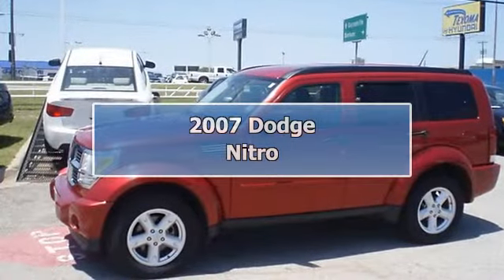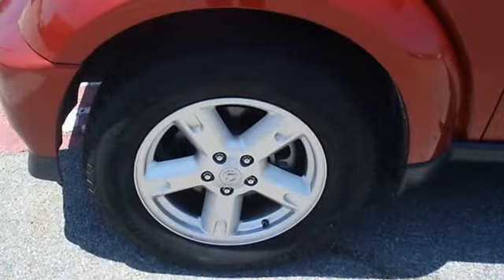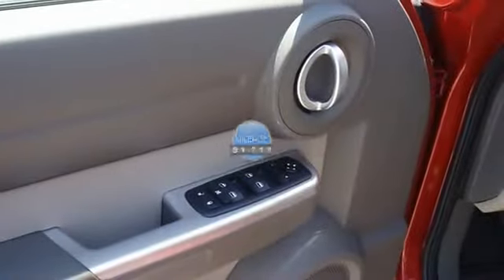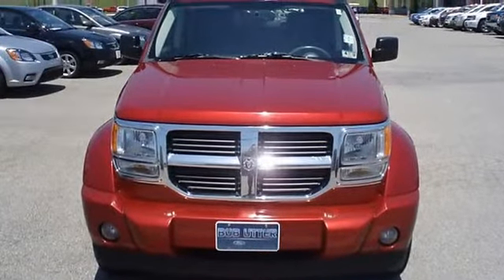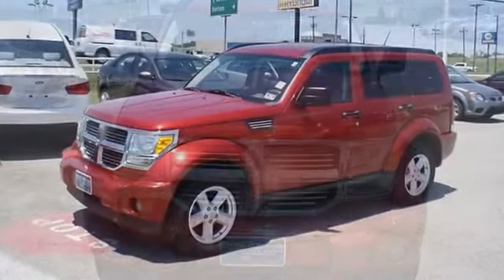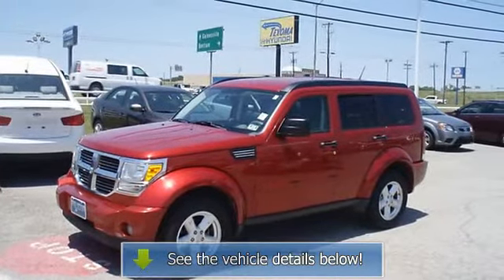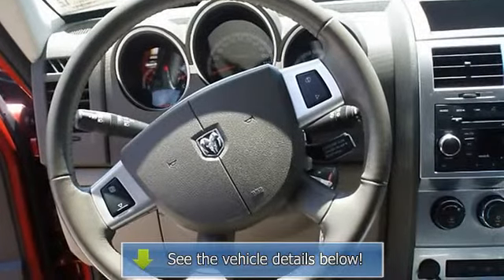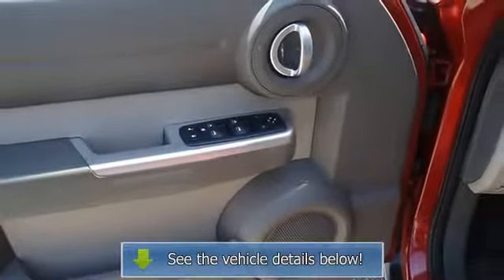2007 Dodge Nitro - Blake Utter Ford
215 N. Hwy 75

For Sale: 2007 Dodge Nitro
VIN: 1D8GT58K17W528633
Engine: 3.7L (226) V6 engine
Drivetrain:
Transmission: Automatic
Mileage: 91,711
Color: Inferno Red Crystal Pearl (exterior) Dark Slate Gray (interior)

Features:
RED HOT! 2007 Inferno Red Crystal Pearl Dodge Nitro.  One Owner - Locally Owned!  Tastefully optioned with power windows, power locks, power mirrors, power drivers seat, cd, and nice wheels!  The body of this vehicle is straight and the paint is in excellent condition, with absolutely no signs of prior damage or reconditioning. Mainly highway mileage. 100% AutoCheck guaranteed! Very clean interior! An after-market warranty is available for purchase on this vehicle. All electronic components in working condition. All interior components are in good working order. This is one of the most desirable color combinations. The 2007 Dodge Nitro: the perfect blend of daily driver and family hauler.  View all our inventory automatic transmission